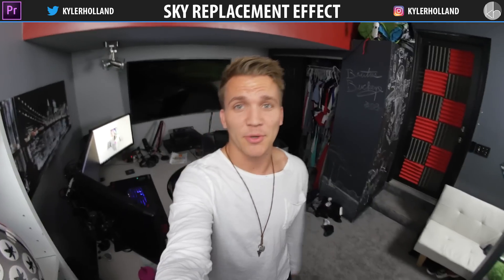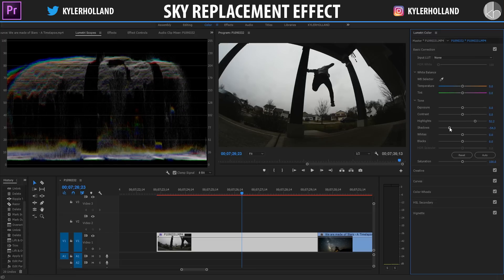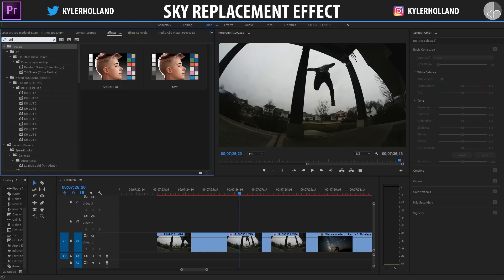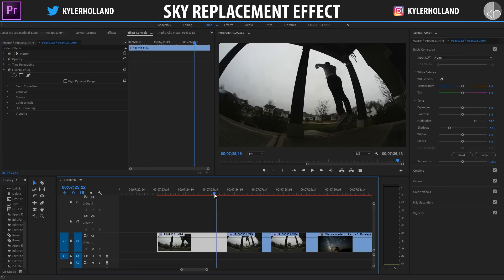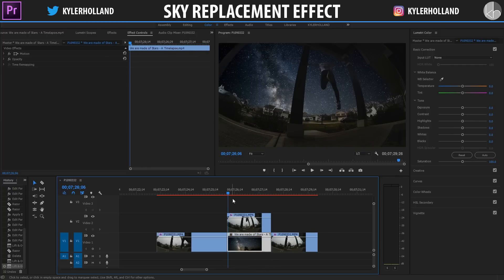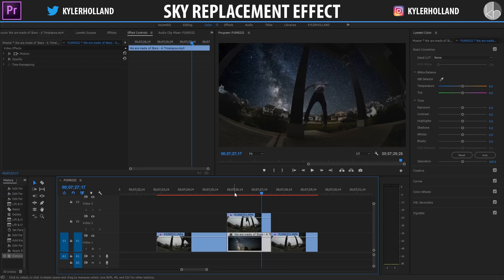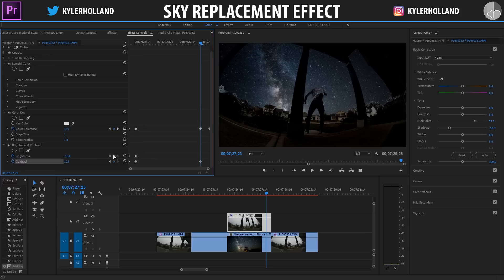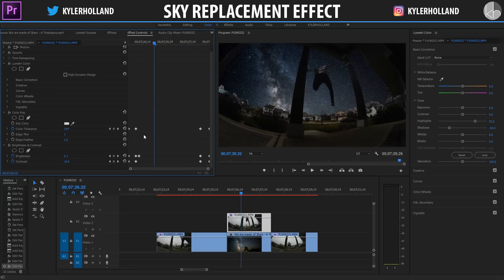Premiere Pro: Sky Replacement Effect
|   -Sky Replacement-   |

This effect is completely manual so you will have to adjust each clip individually but hopefully, this will allow you to step into this magical world of sky replacement.

|   -MY GEAR-   |

Art Lens: Canon 50mm STM
Drone: DJI Phantom 3 Professional

|   -CONNECT-   |